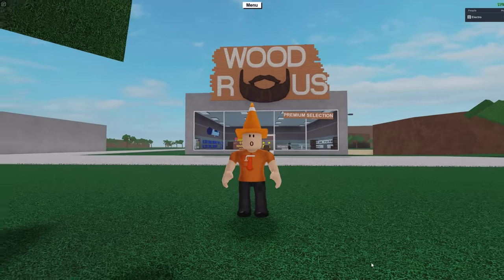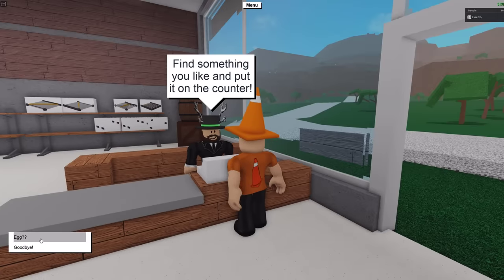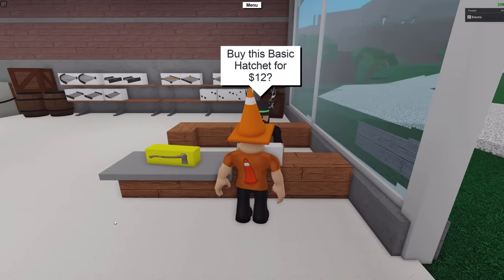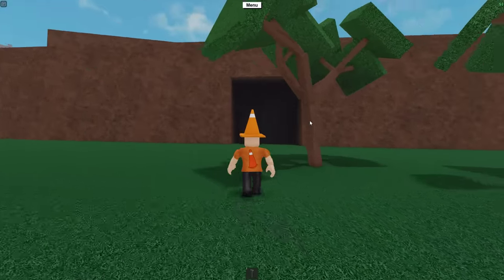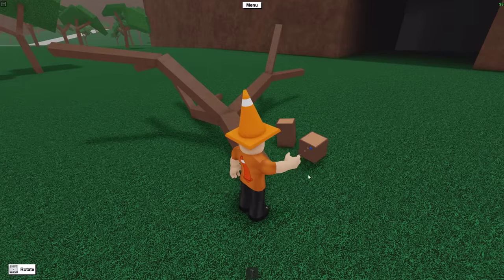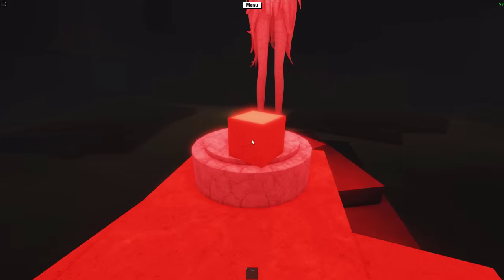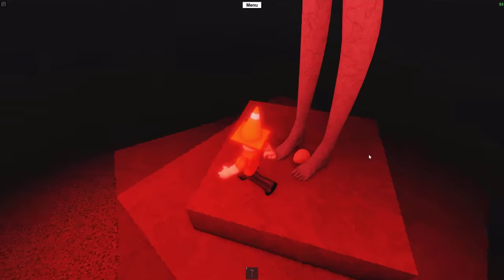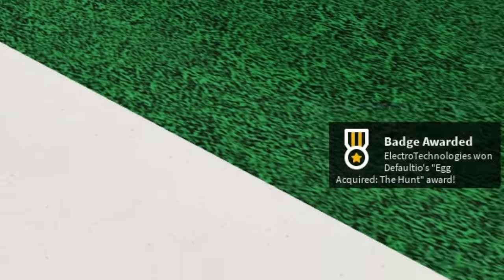How to Complete THE HUNT Event in Lumber Tycoon 2 Roblox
Learn how to obtain the "Egg Acquired: The Hunt" badge in Lumber Tycoon 2 by using this guide designed for beginners and advanced players.

The event will last for two weeks.